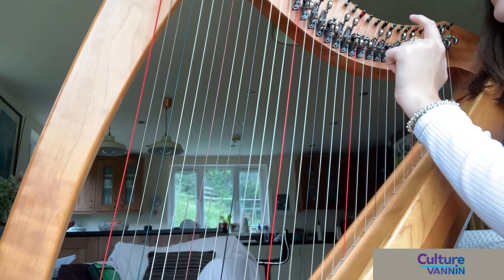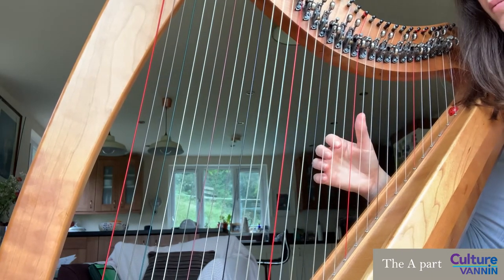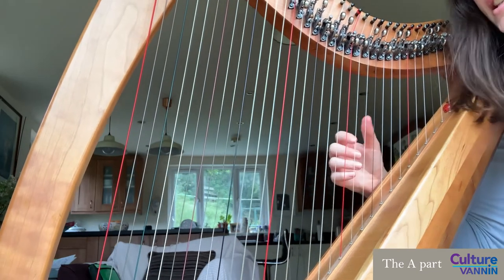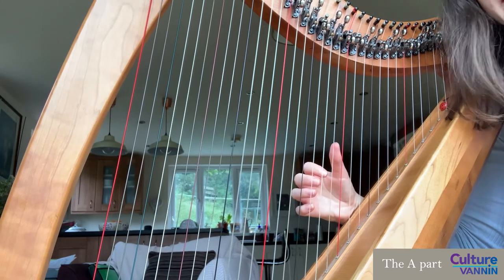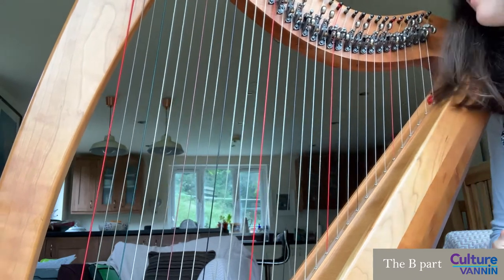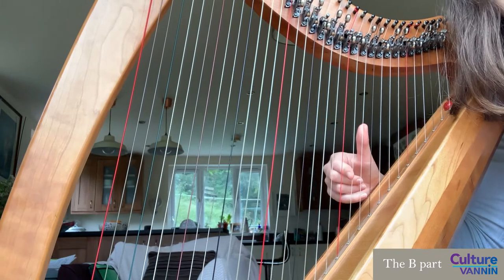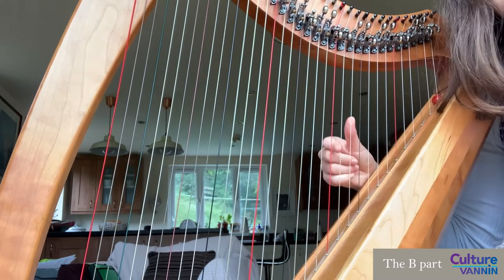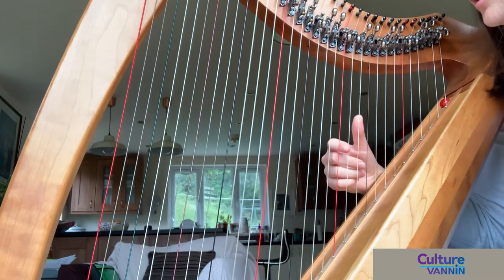Manx harp lesson: Half A Manx Second too Late, with Mera Royle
A harp tutorial by Mera Royle of the Manx tune, 'Half A Manx Second too Late,' by Raygie Dolloso.

The full series of Manx tunes & lessons by Mera Royle can be found

This film is recorded by Mera Royle in 2020 as a treisht2020 project for Culture Vannin; a series of projects commissioned during Covid19 Lockdown in the Isle of Man to create new material which engages creatively with traditional Manx culture.